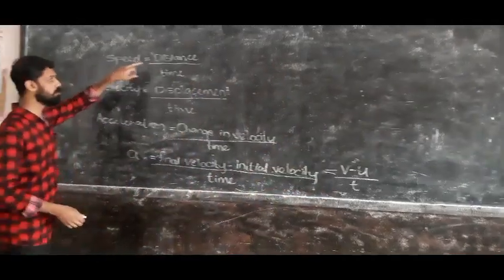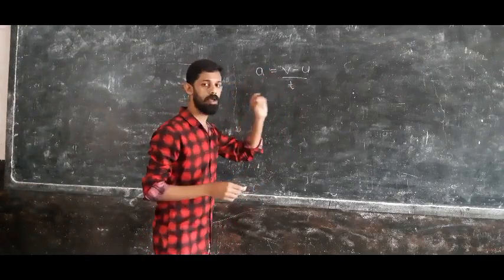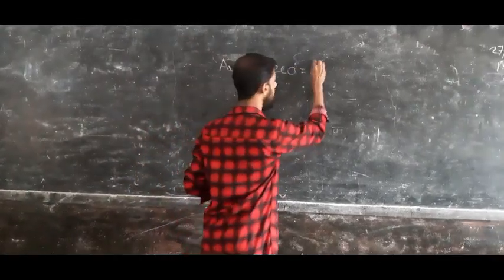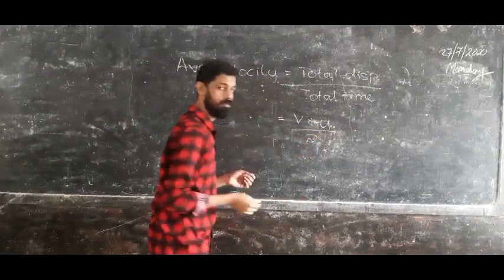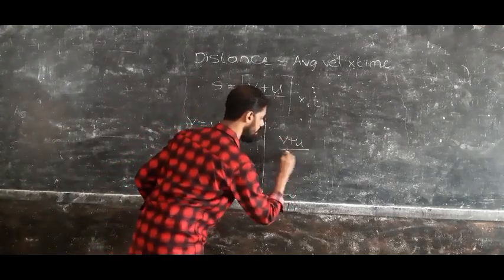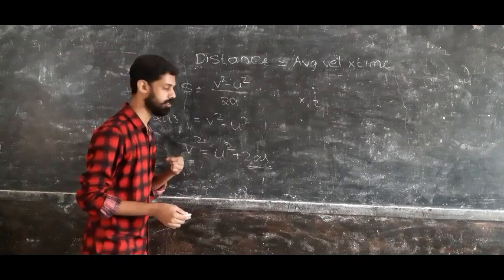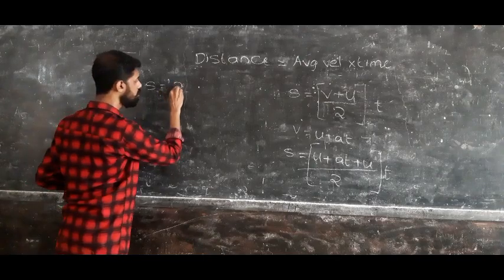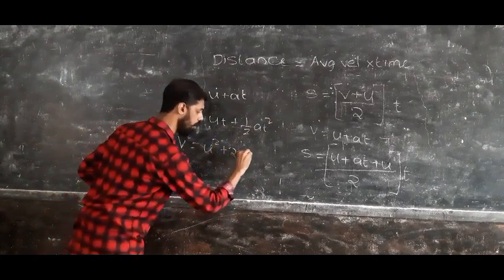Laws of motion equation derivation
In case of uniform acceleration, there are three equations of motion which are also known as the laws of constant acceleration. Hence, these equations are used to derive the components like displacement(s), velocity (initial and final), time(t) and acceleration(a).